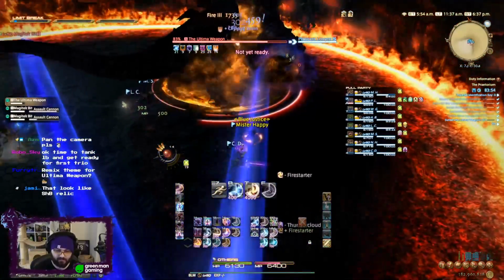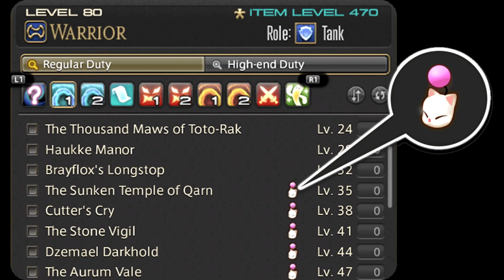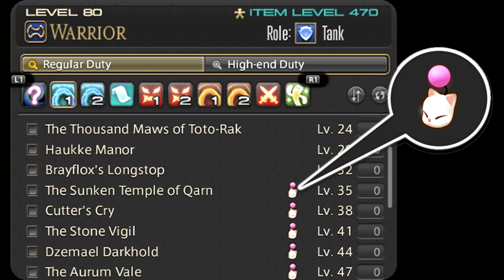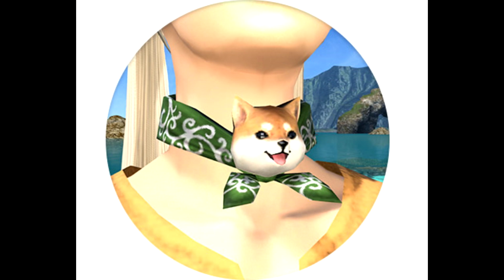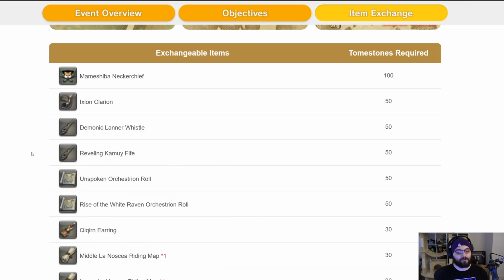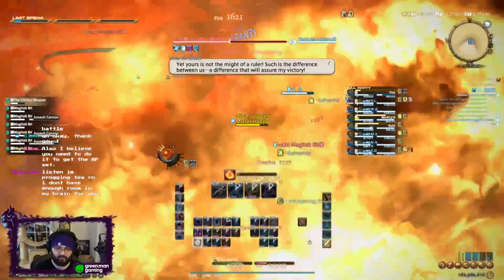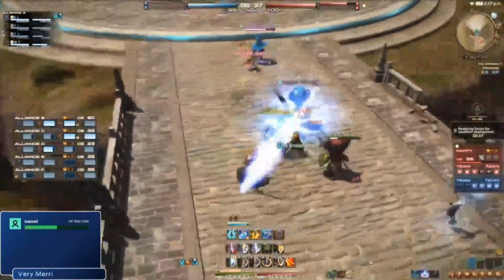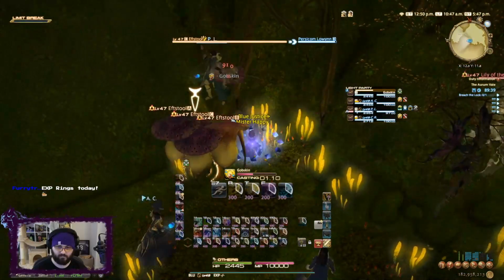Moogle Treasure Trove Tomestone Grinding Methods - FFXIV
Check out Very merri!